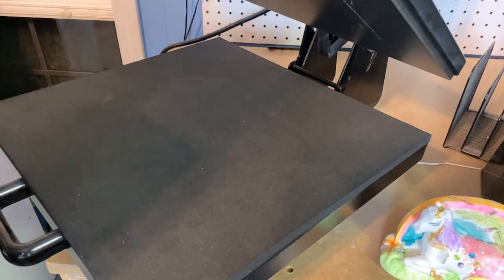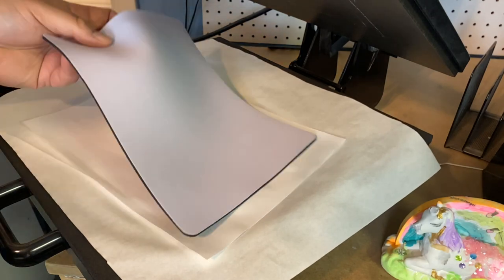Dye Sublimation on Mousepads - Sublimation Tutorial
In this video, I'll show you one of the EASIEST products to get started with in dye sublimation - MOUSEPADS! A mousepad is very easy to design and print and make a very good starter substrate. They are super simple to print and usually print with GREAT colors!

The design is for a friend that I've played video games with since 2016. We are in an esports league focused on a game called "Rocket League". It's a free to play game that's very fun.

Chapters
00:00 - Intro
00:58 - Measuring the Template
01:26 - Designing the Print
02:56 - Prep & Pressing
07:34 - Final Product & Final Thoughts
07:59 - FDL info and clips
09:43 - FDL info and clips

Print and Press Settings:
- Cosmos Ink
- Presentation Matte Paper settings
- Medium to High Pressure
- 380 Degrees Fahrenheit
- 70 seconds

- Epson WF-7720 printer

- Tusy Heat Press

- A-sub 8.5" x 11"

- Wirester Heat Resistant Gloves

- Hiipoo Ink

- Butcher Paper

sublimation, diy, sublimation printer, how to sublimate, sublimation tutorial, sublimate, sublimation how to